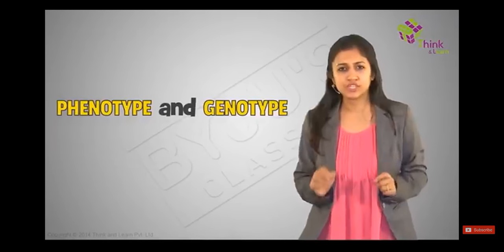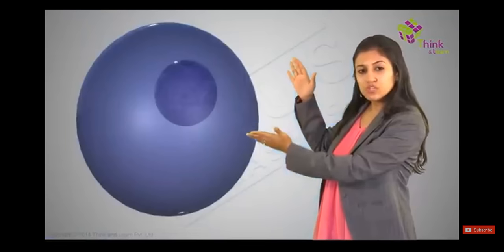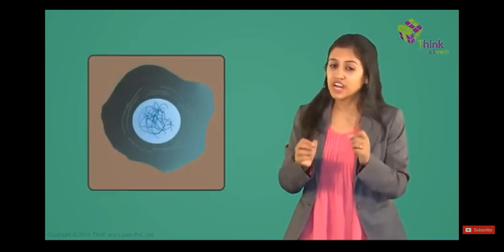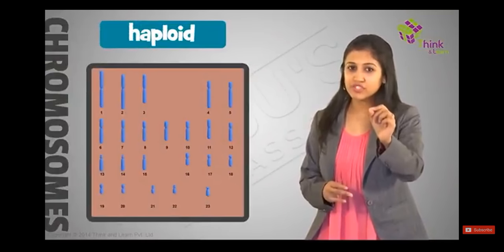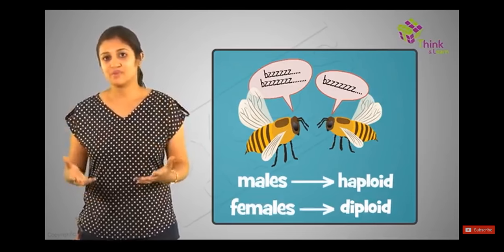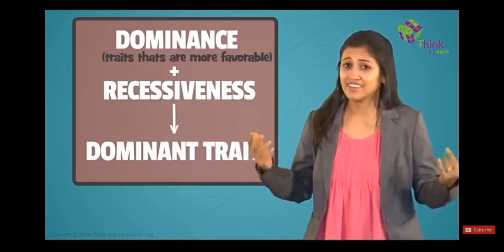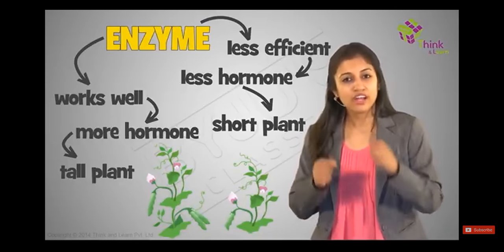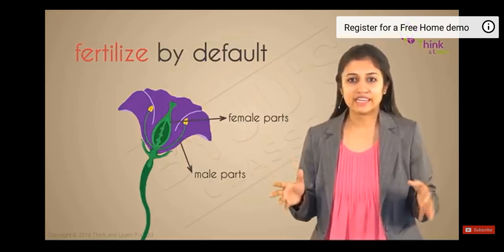Heridity and evolution class10 byjus